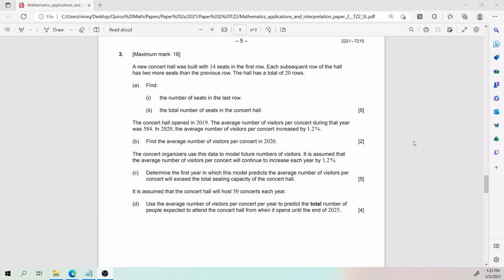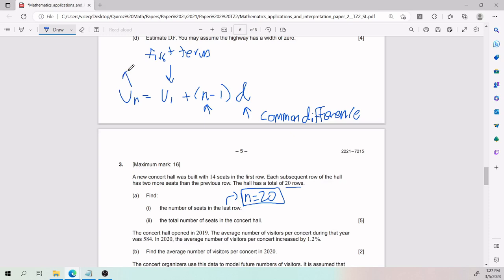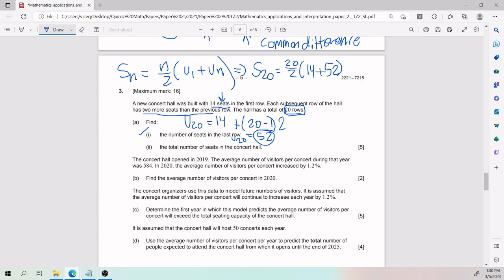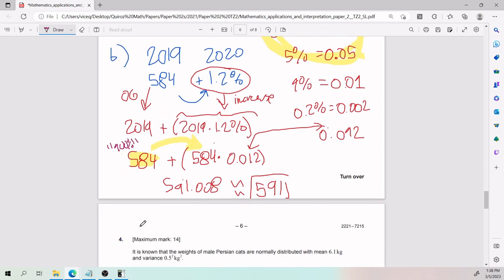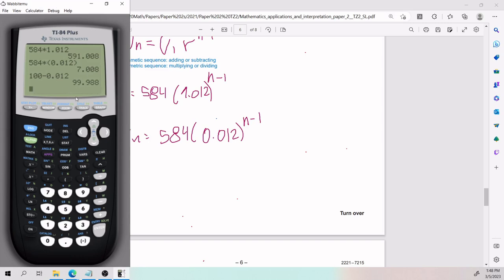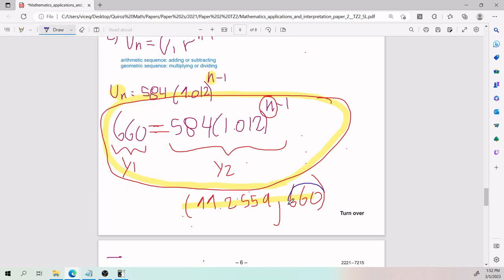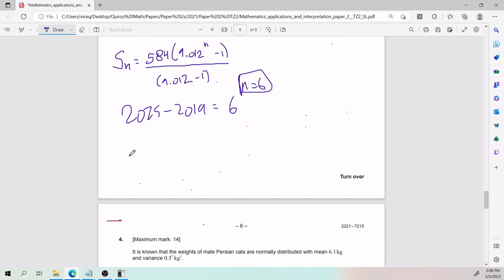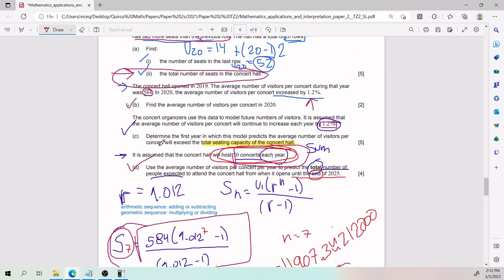AI SL: Paper 2 Problem 3 (TZ2 May 2021)(Arithmetic sequence, geometric sequence, averages)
Chapters
0:00 (Ai) # Seats last row
4:57 (Aii) Total # of seats
8:05 (B) Avg # of visitors 2020
12:56 (C) Visitors exceed seats!
21:13 (D) Total visitors 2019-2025
27:50 Answer key